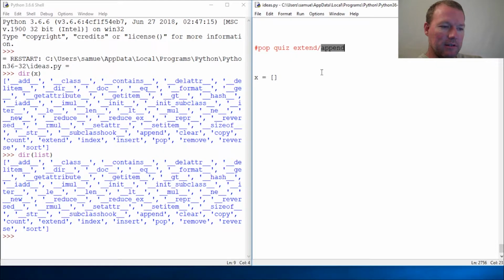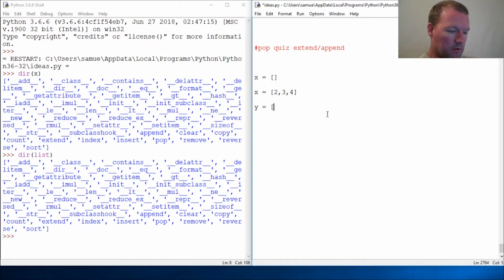Python Basics Pop Quiz #1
What is the difference between extend and append methods for list class for python programming